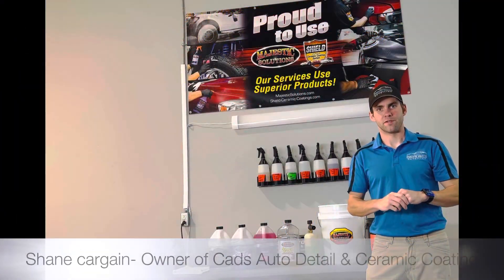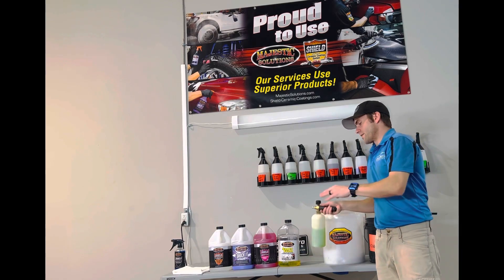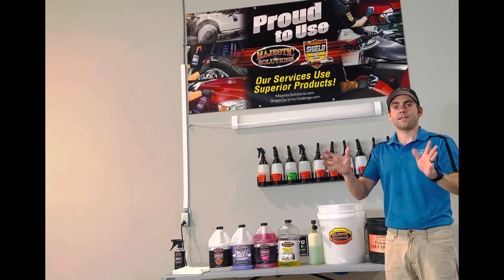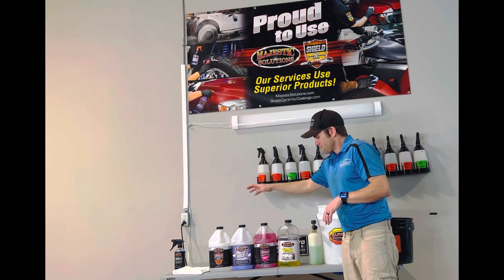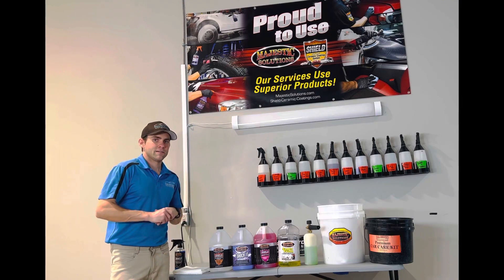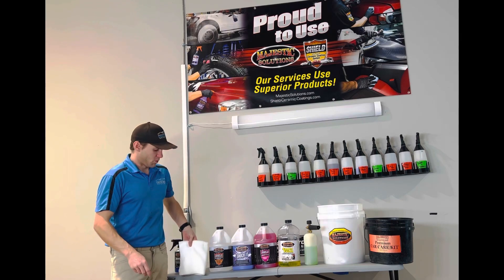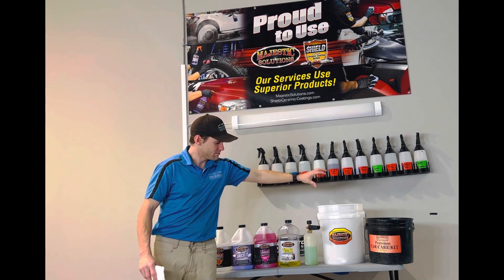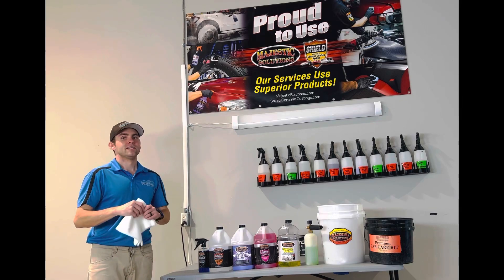How to PROPERLY wash & maintain your Ceramic & Graphene Coating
This video willl go into depth on just how to exactly take care of your ceramic & Graphene coating that we install at our location OR if you even got it somewhere else. We go into what soaps to use, what microfiber towels to use, what spray coatings to use and where to get it from.